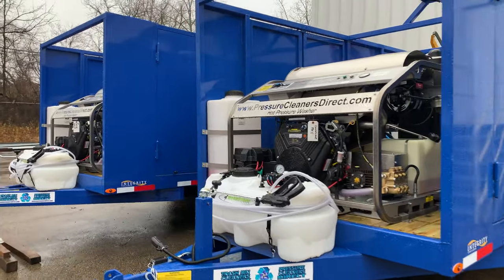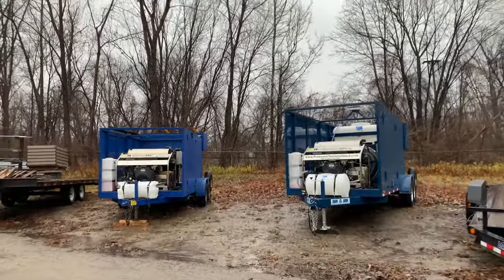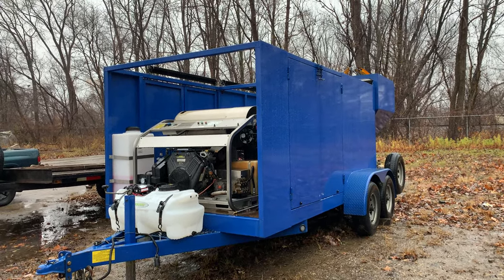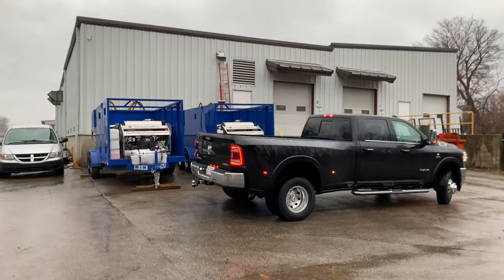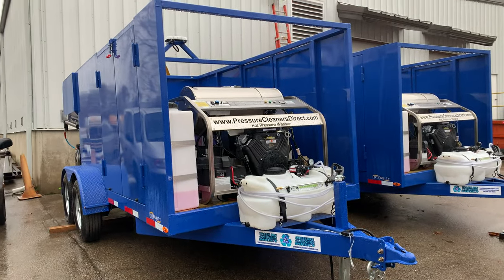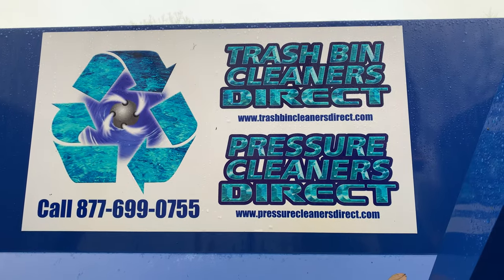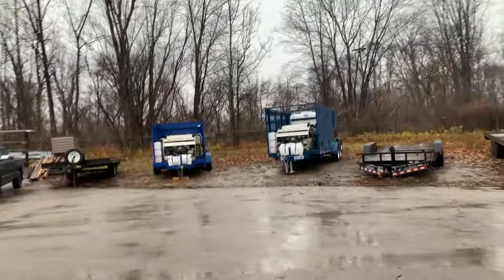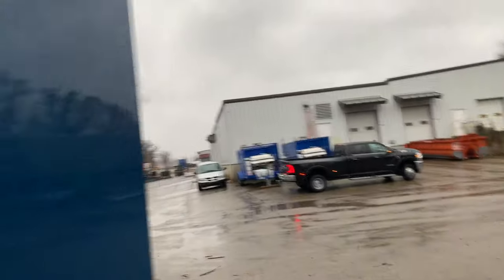Trash Bin Cleaners For Sale - New Business Spreading Across the USA.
Congratulations. You have discovered one of the newest and fastest-growing business opportunities in the USA & Canada. By owning TBCD environmentally friendly high-speed trash bin cleaning systems, your company may be the only street-legal system in your area. If you are ready to start a new business and be your own boss or are looking for an additional business that can bring in hundreds and even thousands of new customers per year, you came to the right place. TBCD has the experience and expertise to build you the most environmentally friendly high-speed cleaning equipment in the industry. TBCD provides a proven process for helping our clients start and grow their trash bin & pressure washing business.

High-Speed Trash Bin Cleaning Systems and Pressure Cleaning Combo Units!
• Help attract hundreds, even thousands of new residential customers per year!
• Clean Filthy, Never Been Cleaned Trash Bins on an Average of 30 Seconds!
• Follow-Up Trash Bins Cleanings Take as Little as 8 Seconds!
• Cleans Up To Four Hundred (400) Trash Bins Per Day!
• Includes (11 to 17-Stage) Wastewater Filtration & Recycling Systems.
• Vacuums & Recycles Wastewater Up To 100' Away From the Vehicle!
• Pressure Cleans Up To 200 Sq. Ft Per Minute.
• Additional Soft Wash Systems are Available.

New start-up companies:
We offer free hands-on training at our facility and a contractor marketing and training guidebook, access to route managing software that can be linked to an accounting system, and can store and process credit cards and send out emails and bulk test messages.
We also offer multiple marketing packages that would include logo design, truck or trailer wraps, door hanger flyers, business cards and uniforms, and more.

For existing service companies
 Adding trash bin cleaning services can bring in hundreds, even thousands of new customers per year! As monthly subscribers, trash bin cleaning is the perfect addition for a landscaper, carpet cleaners, pest control, janitorial / pressure cleaning, & soft wash companies in heavily saturated markets.

Benefits to your clients:
 TBCD system uses hot water to eliminate up to 99.9% of harmful organisms like E. coli, Salmonella, Listeria, Mold, and more! TBCD high-volume hot water cleaning systems make all the difference in the world; It will emulsify grease, oil and instantly loosen up food waste. Yard waste bins can be full of pollen that can trigger allergies. Our chemical-free system cleans, sanitizes, and deodorizes the trash carts at the same time. Dirty trash cans attract cockroaches, maggots/flies, mice, rats, possums, raccoons and bears, and other pests that can bring all kinds of health hazards to your home.

TBCD offers the most environmentally friendly systems in the industry.
Due to the extremely high levels of Hydrocarbons (cooking oils & grease) & Phosphates in trash bins. We added additional filtration & recycling systems stages that will separate oils, grease, and phosphates from the wastewater while filtering it down to 5 microns. *

Dumpster Cleaning. (Leave the solid waste in the dumpster where it belongs). No need to illegally dump your wastewater & tons of garbage

*Warnings are the vehicle you are shopping for street legal: TBCD vehicles are.
 t’s not legal to dump tons of unfiltered wastewater and garbage into a local car wash, and RV park drains, or local car wash drains. Think of the fines associated with that illegal practice. One 525-gallon tank of wastewater is nearly 2.5 tons of waste.

Trash Bin Cleaners Direct, LLC. Only manufactures street-legal trucks and trailers, and we focus on total GVWR,

We do not use our trash bin hopper as an open-top wastewater holding tank since that is not a legal way to transport wastewater in any city or state in North America.

TBCD is your #1 source for Trash Bin Cleaning Systems, Mobile Hot & Cold-Water Pressure Cleaning Systems, Stationary & Mobile Fleet Washing Equipment, High-Speed Surface Cleaners.